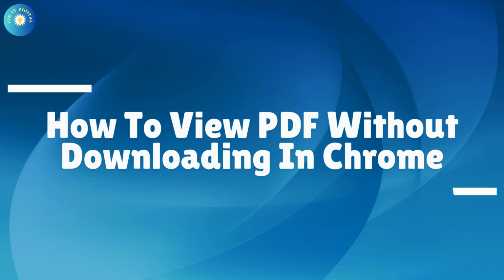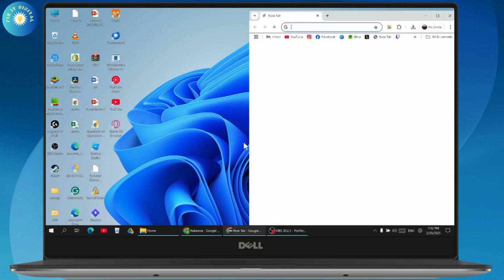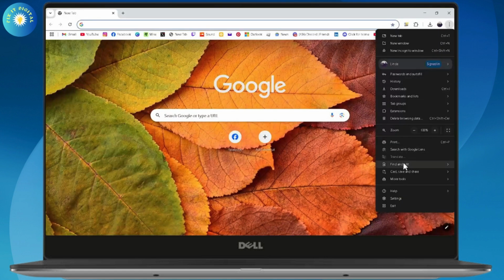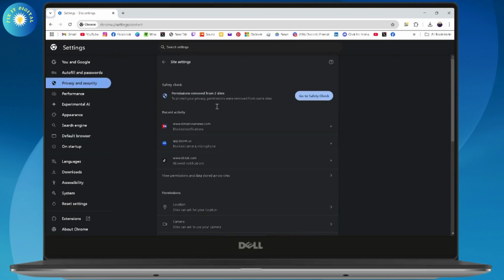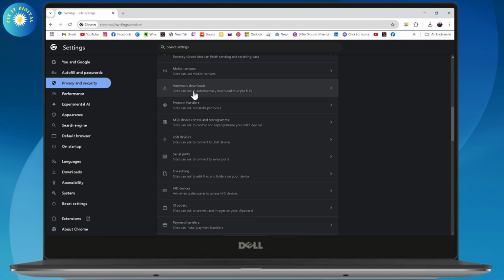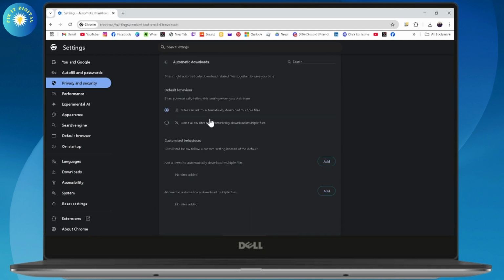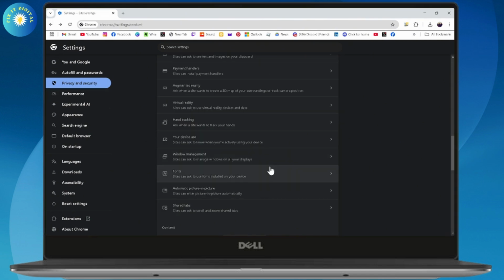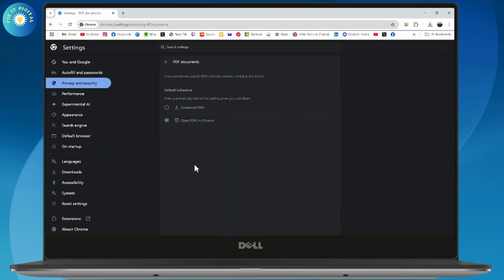How To View PDF Without Downloading In Chrome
download file instead of opening in browser chrome
view pdf without downloading
fix pdf document not opening in chrome
how to open pdf files without downloading
how to view pdf files in chrome without downloading

Welcome to our step-by-step guide on how to view PDFs without downloading them in Chrome. If your browser automatically downloads PDFs instead of opening them, this tutorial will show you how to change the settings so you can view them directly in Chrome.

0:00 - Introduction
0:08 - Opening Chrome and Accessing Settings
0:20 - Navigating to Privacy and Security Settings
0:32 - Finding and Selecting Site Settings
0:44 - Adjusting Automatic Download Settings
0:56 - Enabling "Open PDFs in Chrome" Instead of Downloading
1:04 - Conclusion